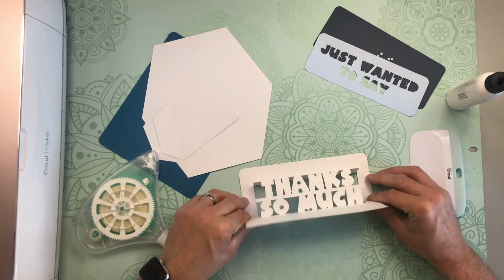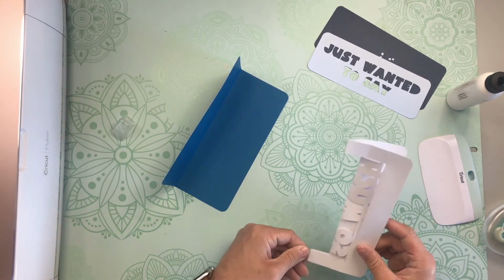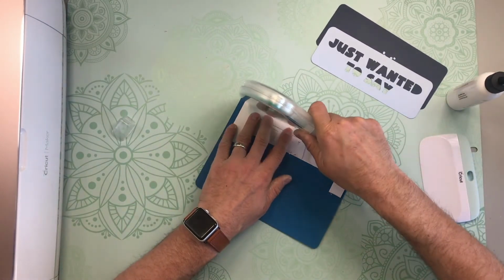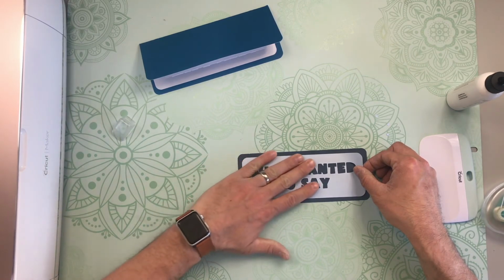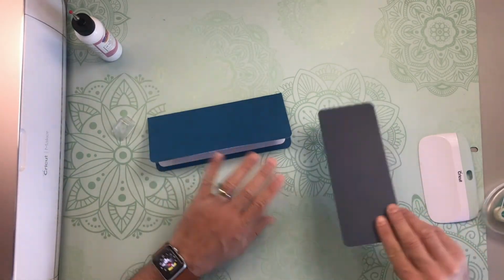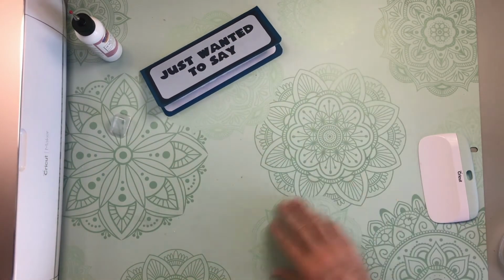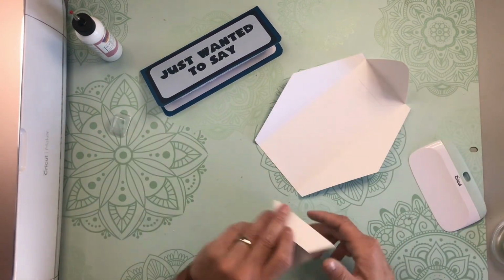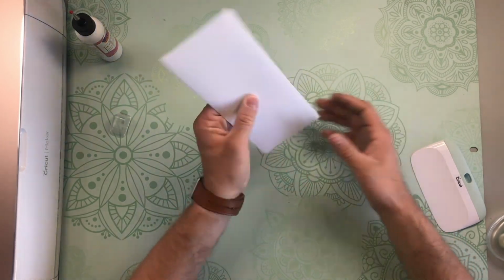Make an Easy POPUP CARD | Thank You Card tutorial | Cricut Cards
LEARN TO MAKE EASY THANK YOU POP-UP CARDS WITH YOUR CRICUT CUTTING MACHINE

Most fo you who follow this blog know that my husband and I are foster parents. Well, we just recently were placed with a baby boy. We have had family and friends really step up and give us clothes, diapers, and advice. I wanted to make something to show how much we appreciate the support so I designed this Thank You Pop-Up Card.

This card does not require the pens. I know, you are shocked. You know I love my Cricut Pens but I decided to use the cutout method for the front. I think it turned out really cute.

Cricut StandardGrip Cutting Mat (green),
Cricut Scoring Wheel,
Cricut Scoring Stylus,